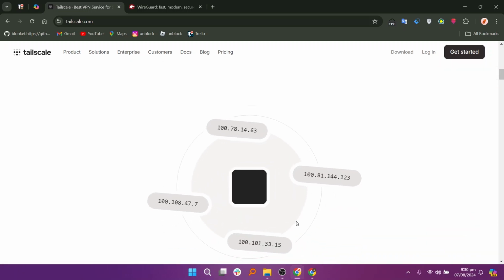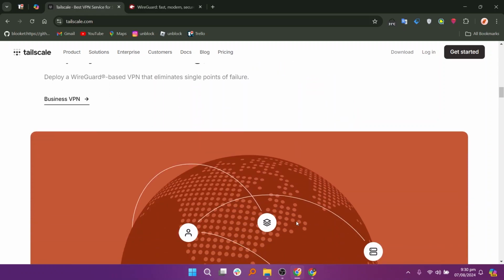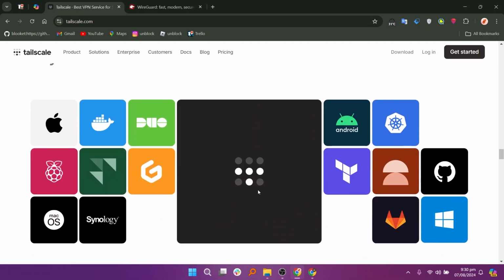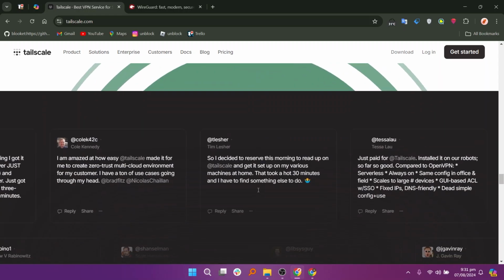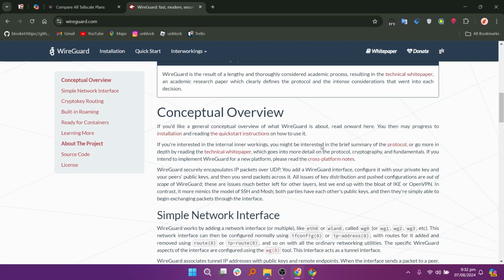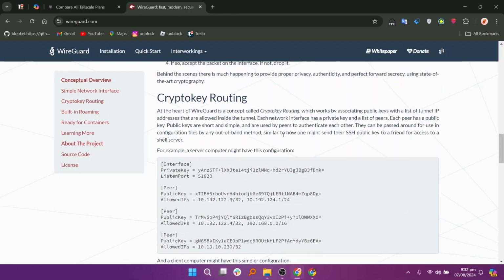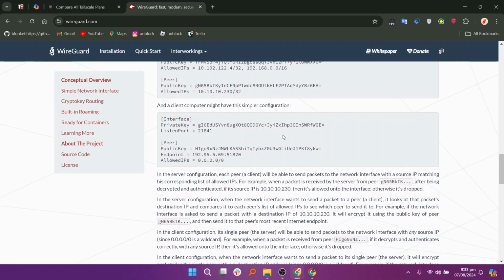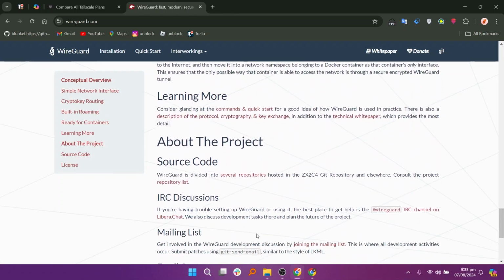Tailscale vs WireGuard (2025) | Which is Better?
In this video I'll show you Tailscale vs WireGuard (2024) | Which is Better?